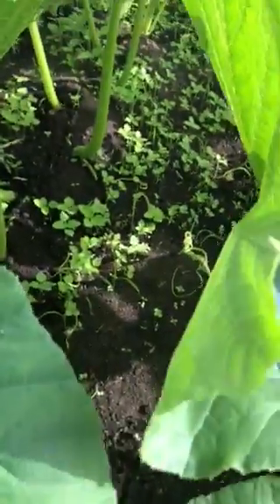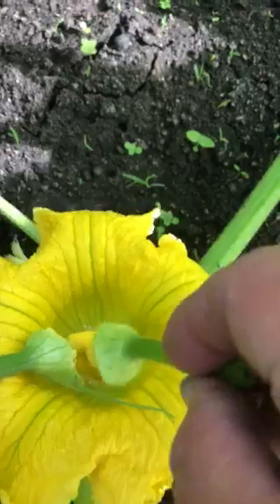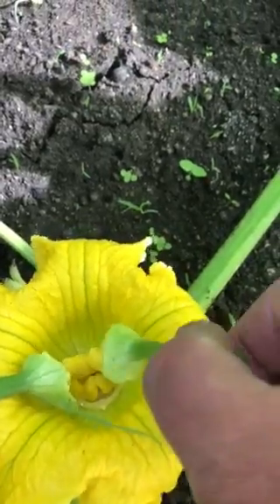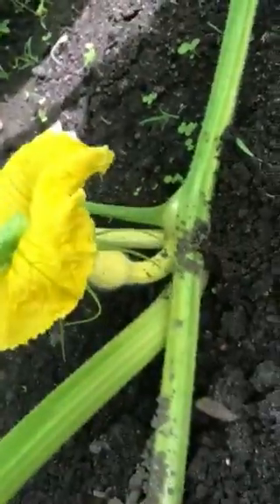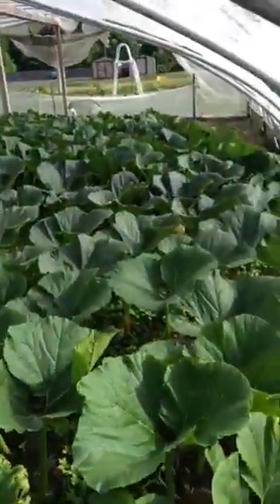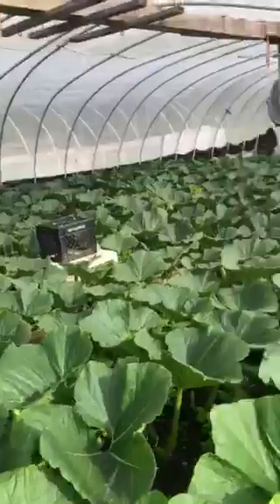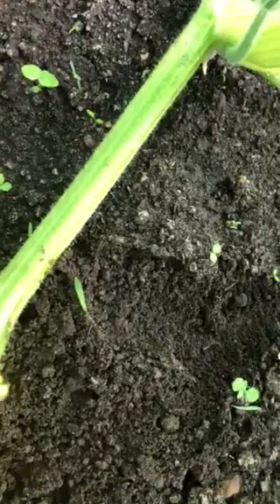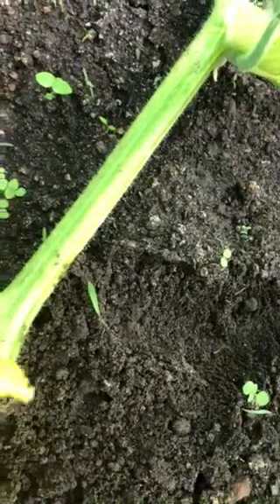Pollinating on a tertiary "The Bork"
Mark sets fruit on a 2000lb Giant Pumpkin plant. If you would like a one on one Phone call to ask questions & advice ,Give me a call I would love to help you grow Prize winning fruit. Home Improvement project or just to shoot the bull Talk Soon